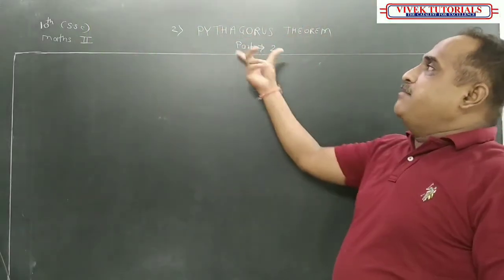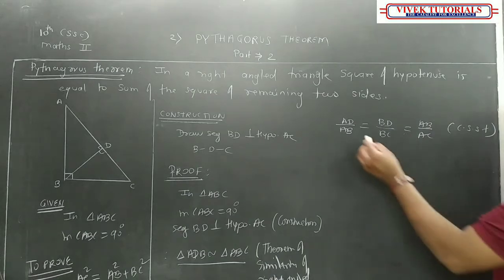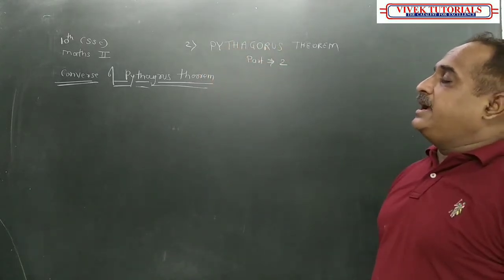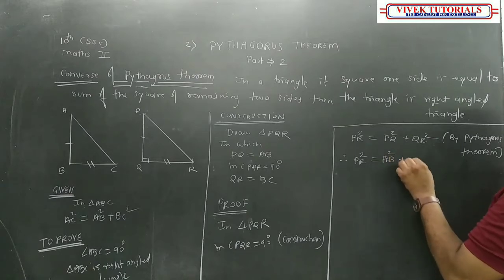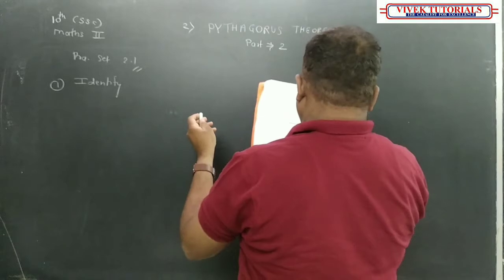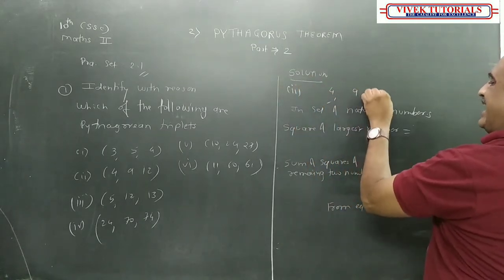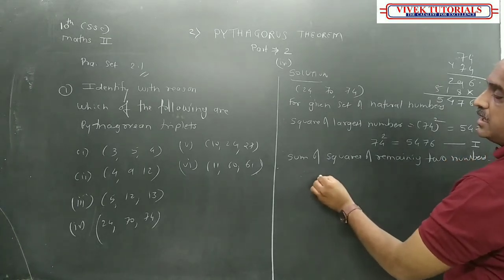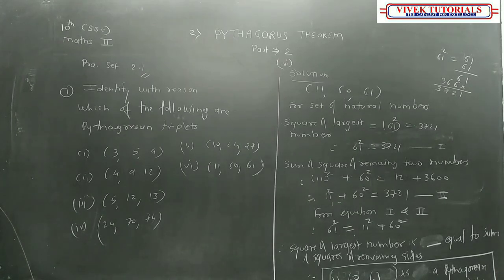10TH( SSC board) Phythagoras Theorem Part-2 by Vivek Sir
These are the teaching video for students of 10th,9th and 8th. These are for major subjects done by by excellent teacher of the renowned VIVEK TUTORIALS situated at Bhayandar . The videos are being uploaded to keep our students abreast with their sylabus of allover Maharashtra . AS always the students of VIVEK TUTORIALS must remain several steps ahead